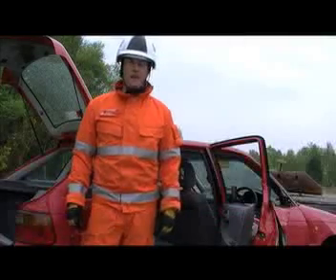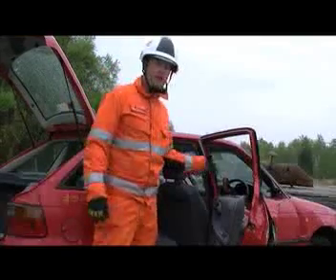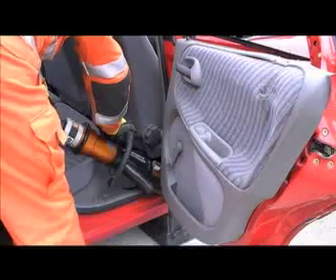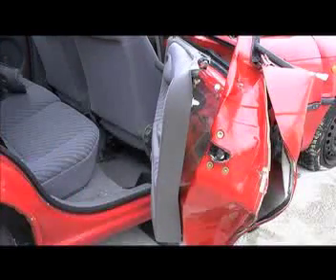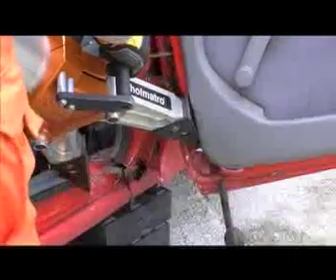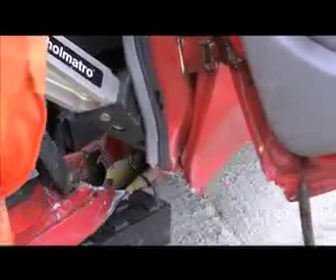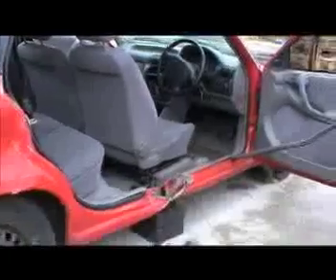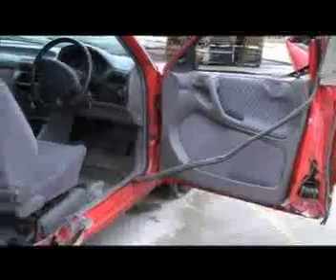Extrication RTC Training - Ripping a B-post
B-post removal using the rip method - Just looking back on this today 12/2020 sorry about the poor quality, that's old phone cameras for you :) Perhaps Ill make a new one of better quality.